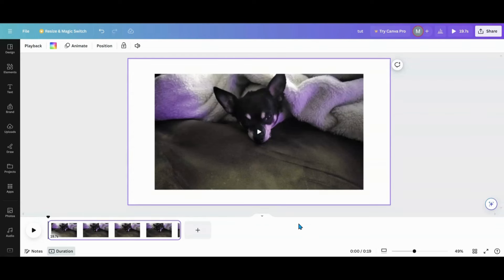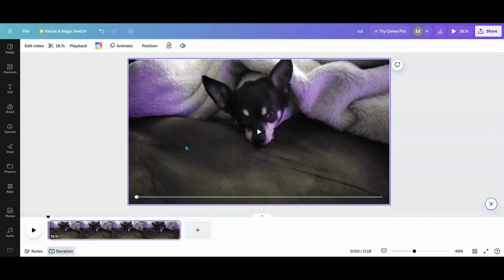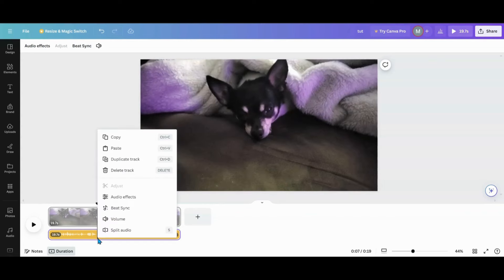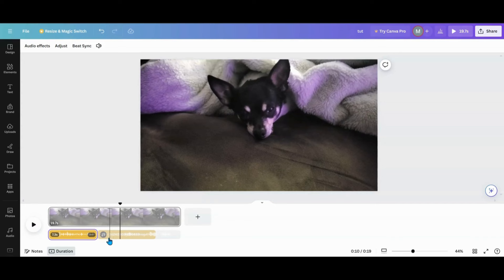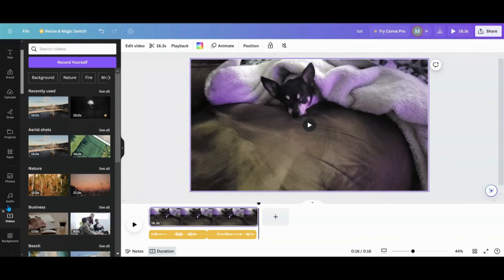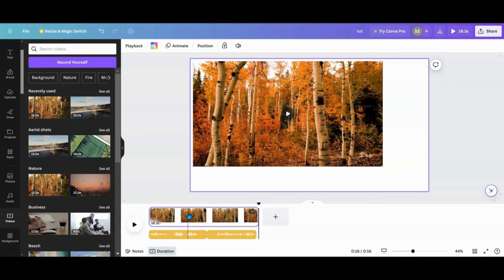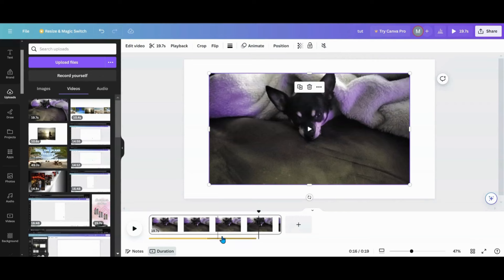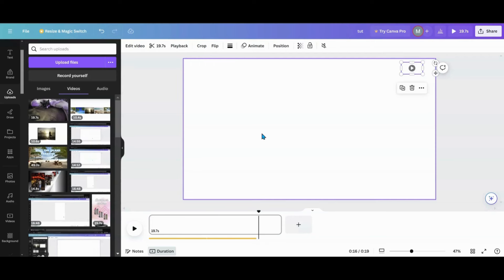How to Extract Audio from a Video in Canva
Now you can extract audio from a video in Canva, in this tutorial I will show you how easy it can be done, including some tips and tricks. You can remove audio completely, or you can edit out parts of your audio, and you can even rearrange audio all with in Canva